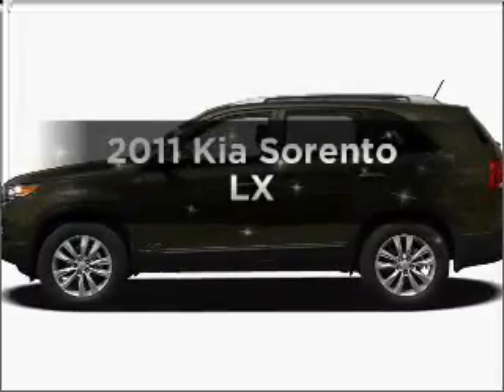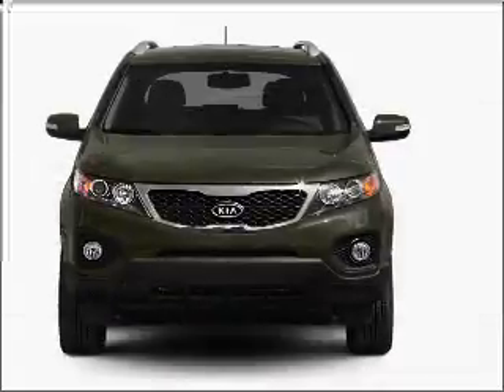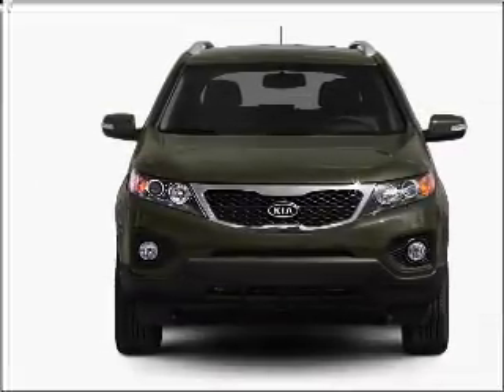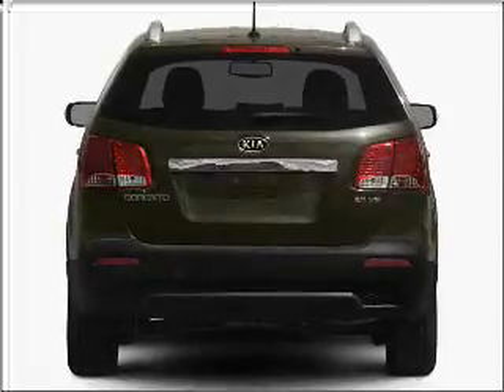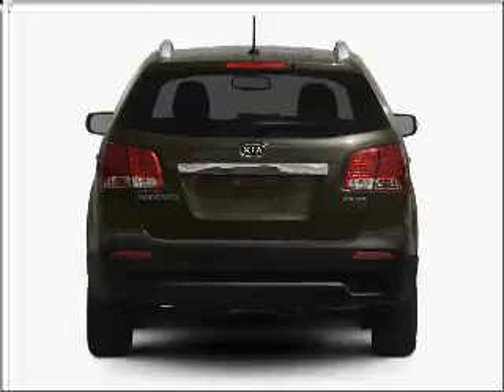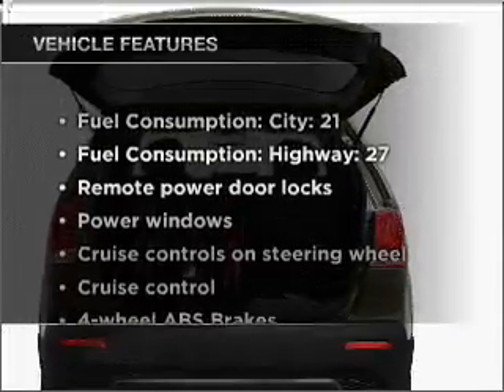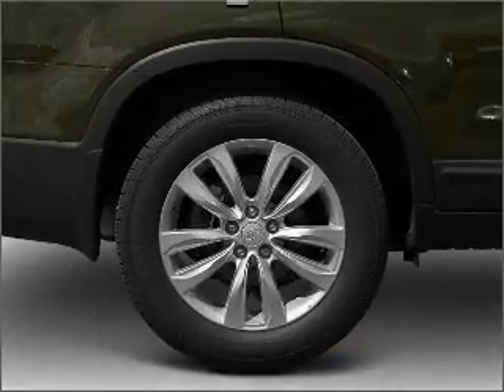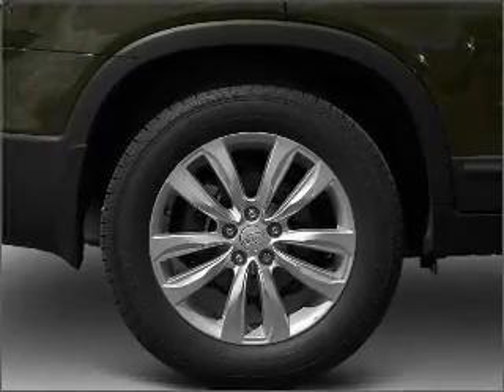2011 Kia Sorento - Beaver Falls PA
Year: 2011
Make: Kia
Model: Sorento
Trim: LX
Engine: 2.4 liter inline 4 cylinder 16 valve
Transmission: 6-Speed Automatic
Color: Dark Cherry
Mileage: 5
Address:
300 9th Ave